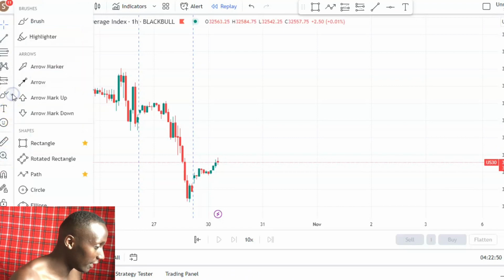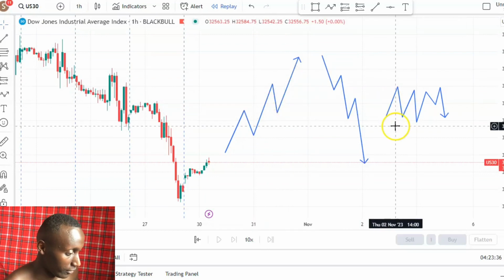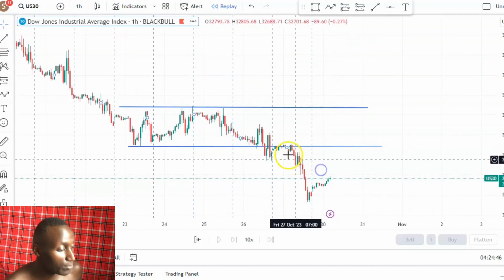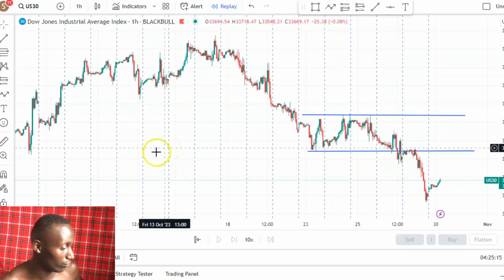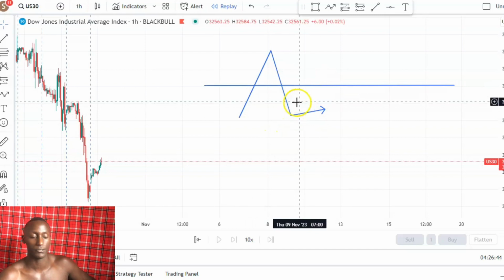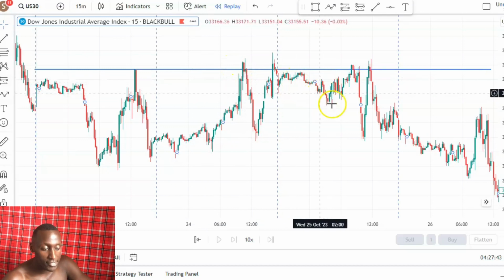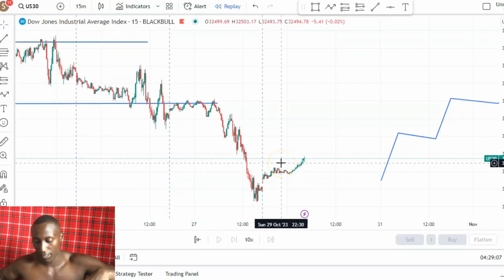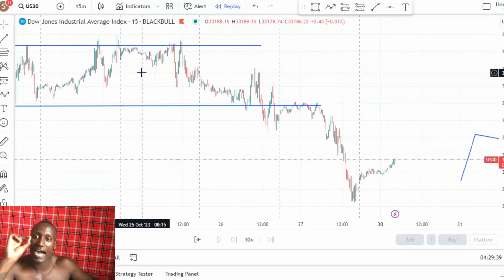Understand the MARKET MAKER Template